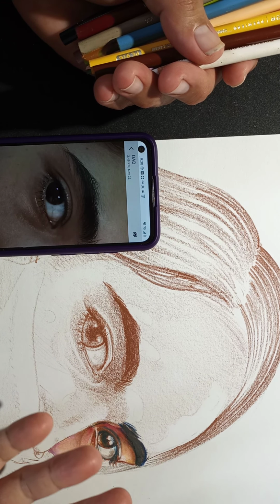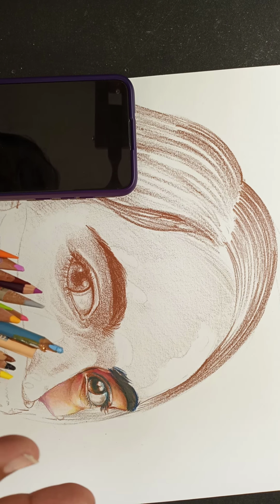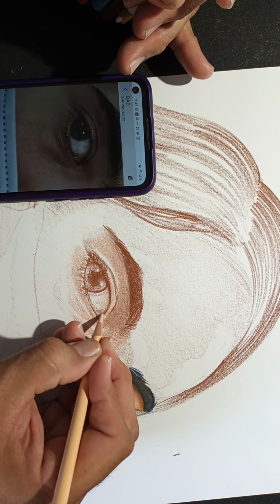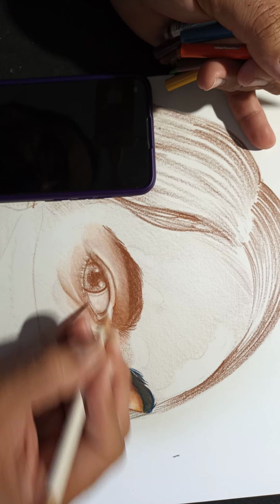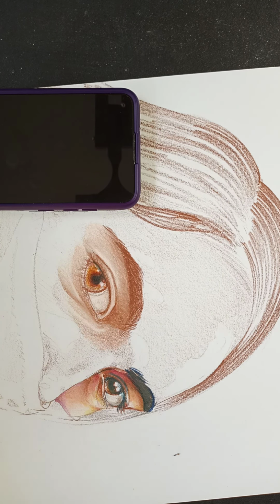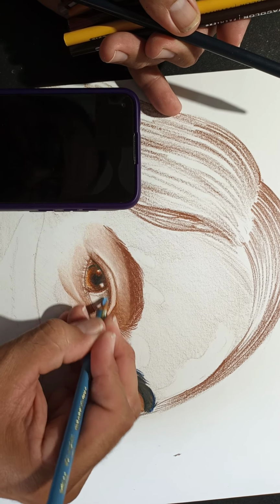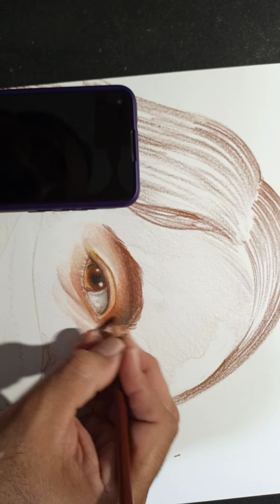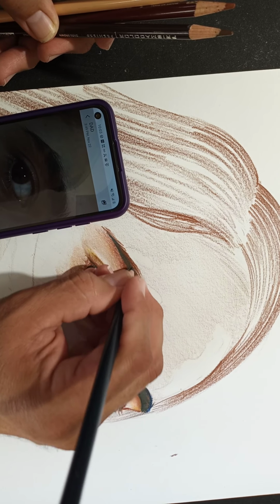Portrait Sample in Color and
portrait prisma